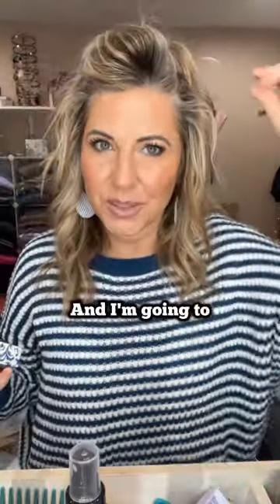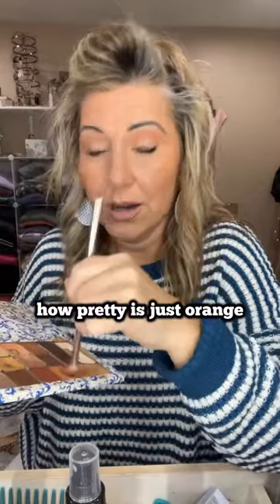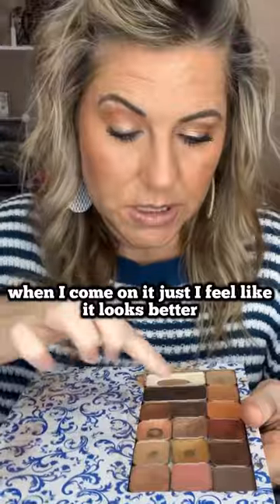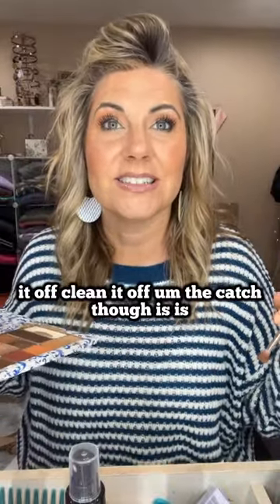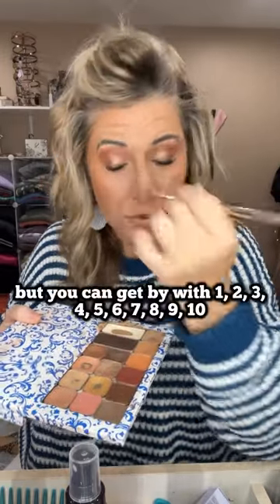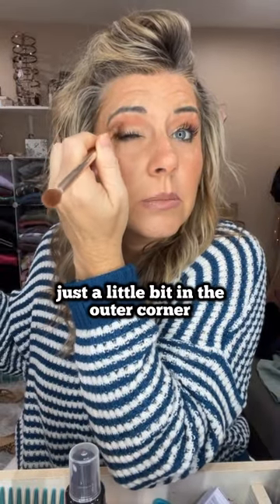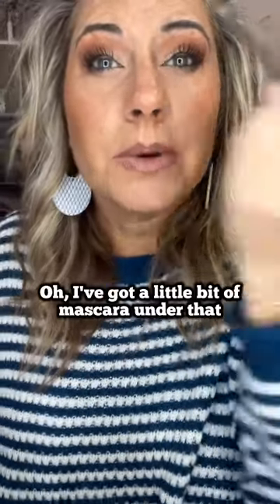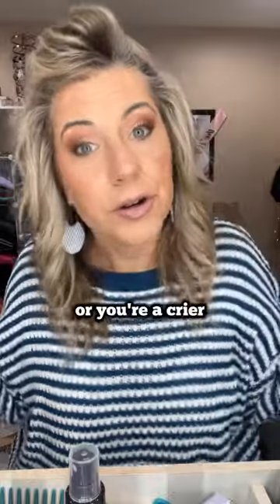Let’s do some eyes with Seint!